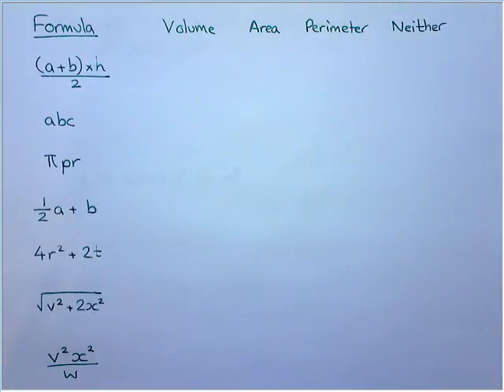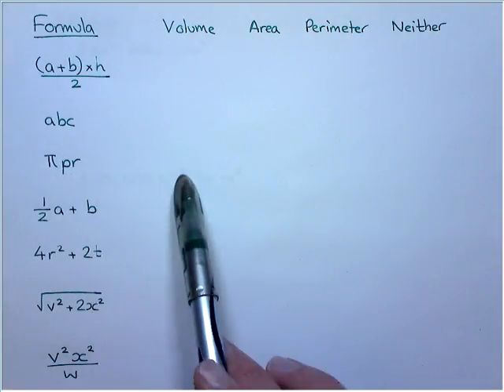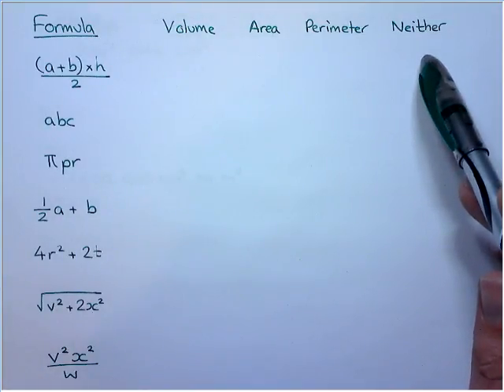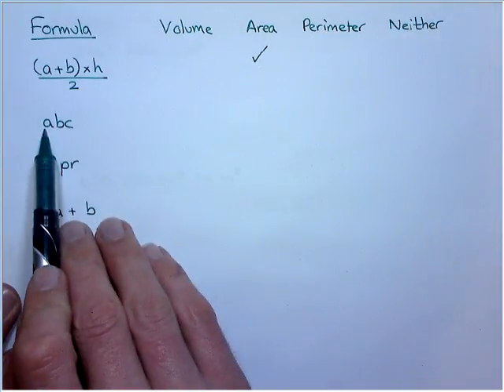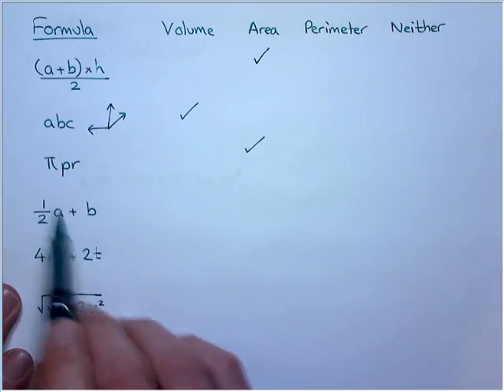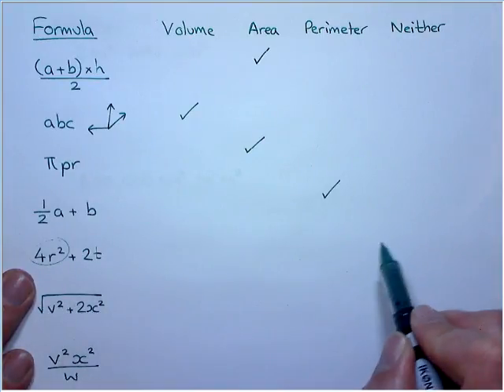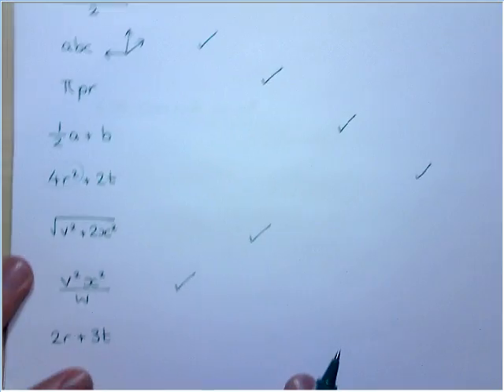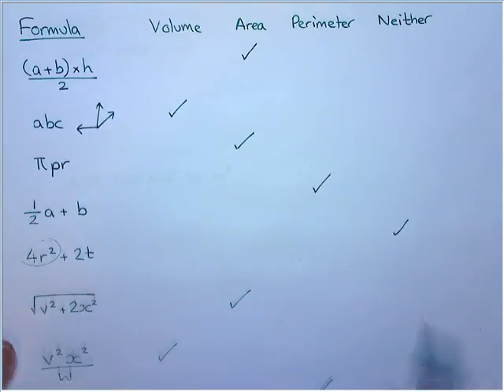day 6 dimensions